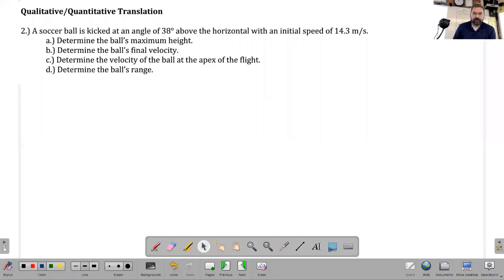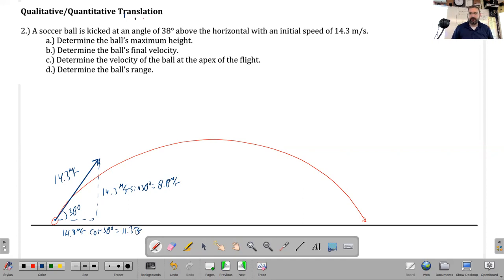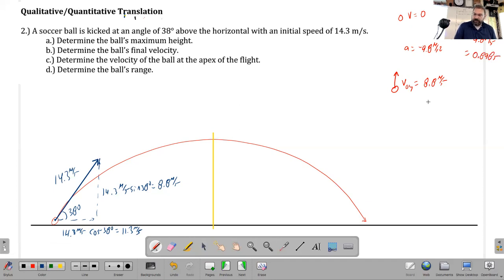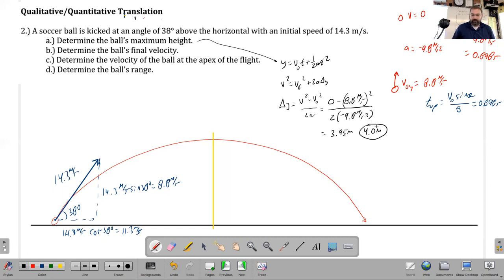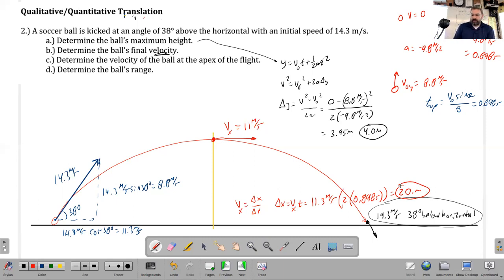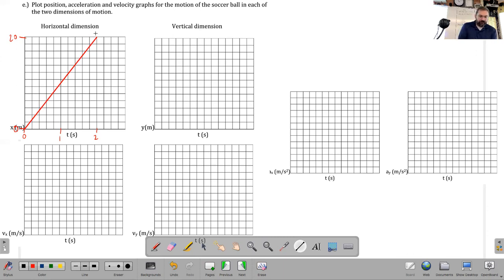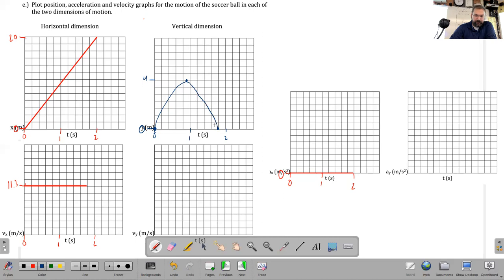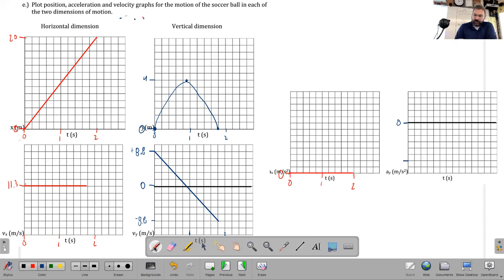AP Problem Set 4 - Problem 2